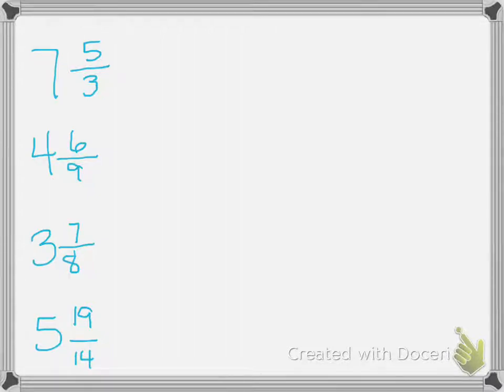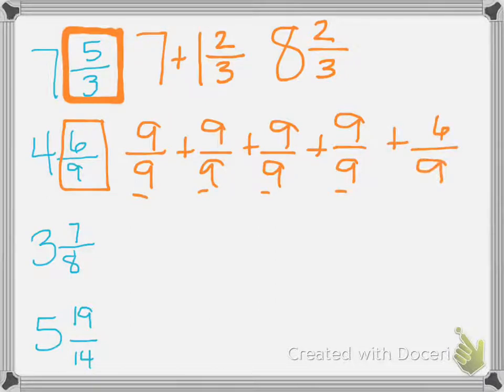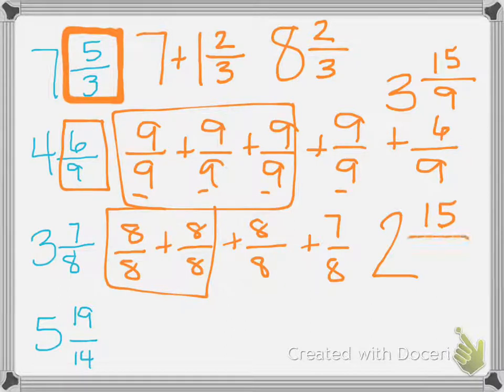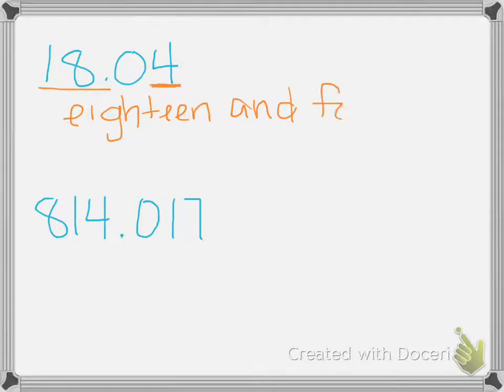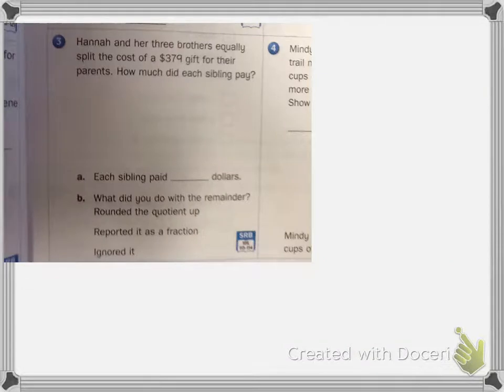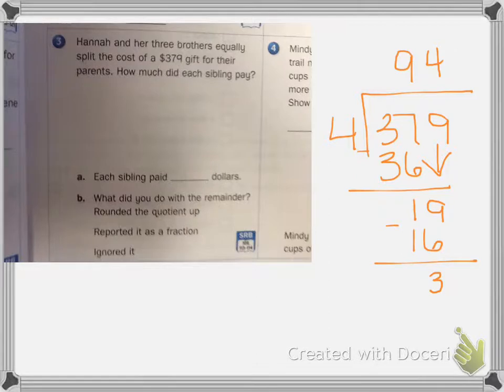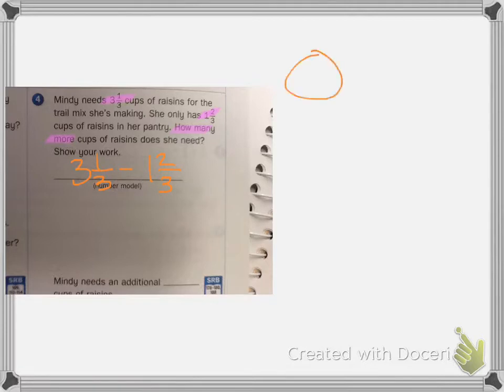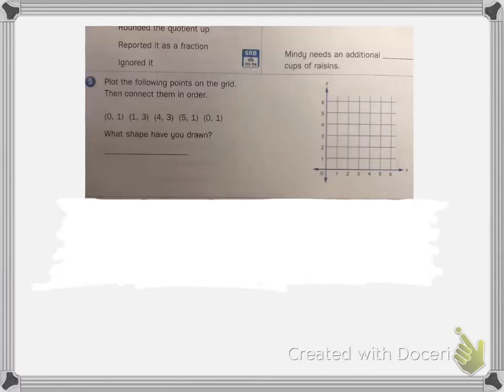Math Boxes 5-3